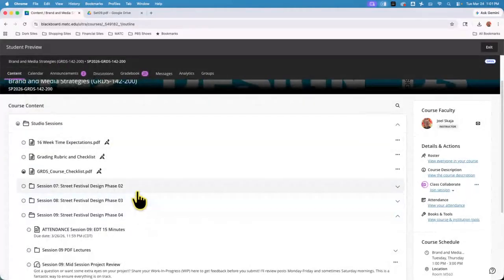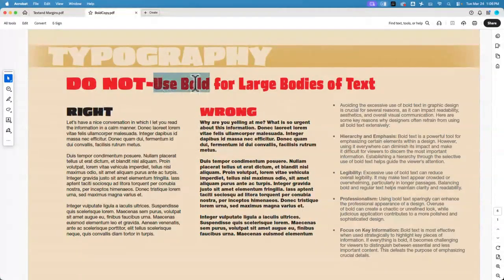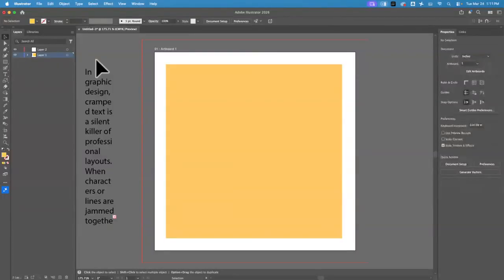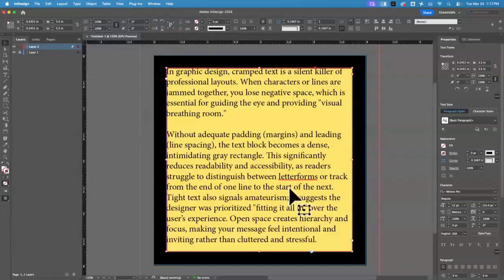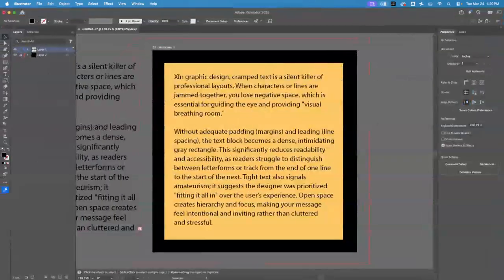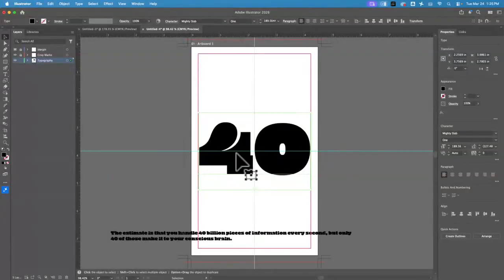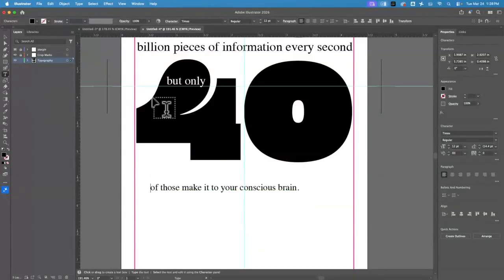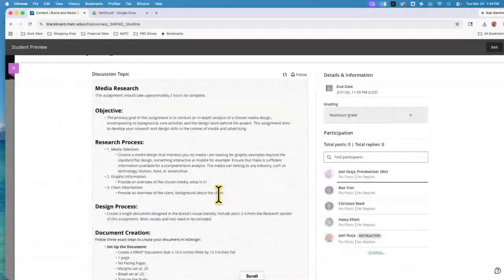Brand and Media Strategies Session 09a